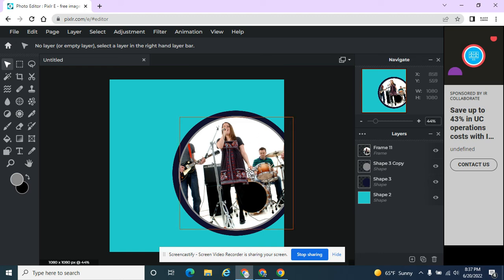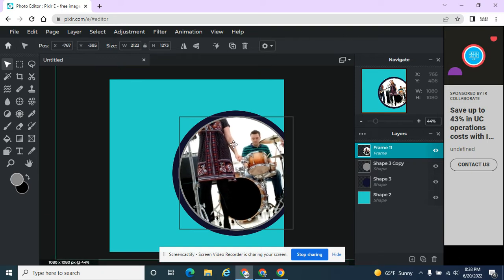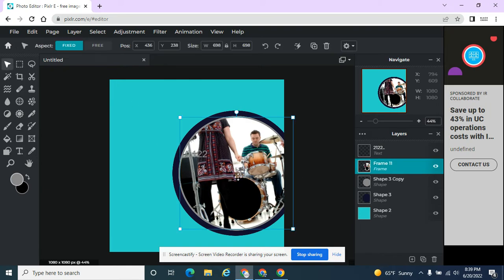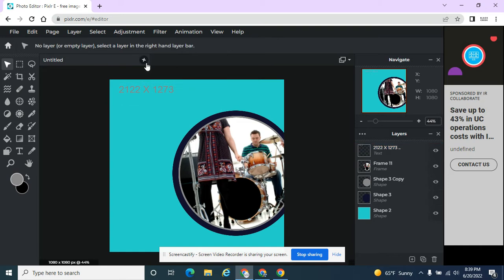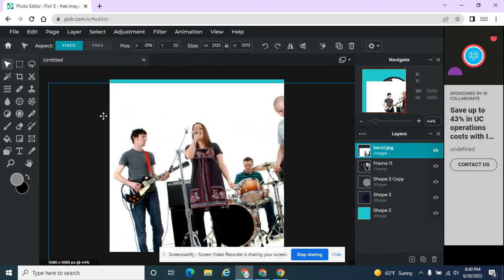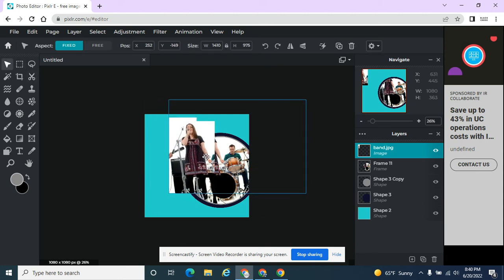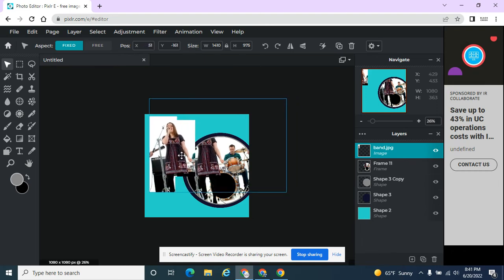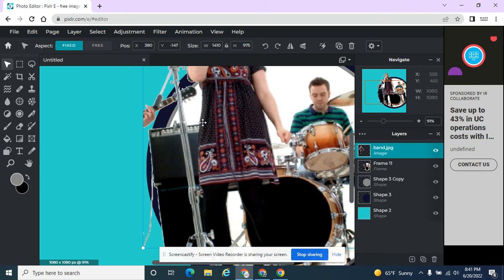Pixlr E Frame Bonus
Often, when you use a frame, you can pull a secondary portion out of it to stand out.  This tutorial will show you how to use this pull out technique.